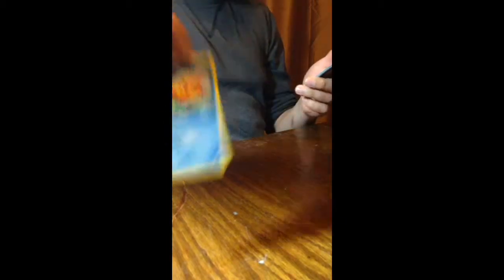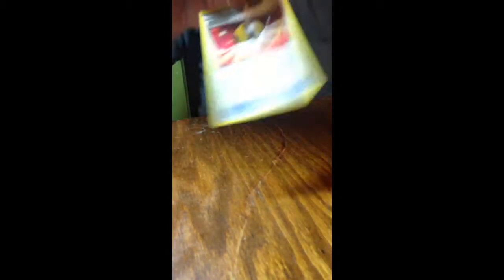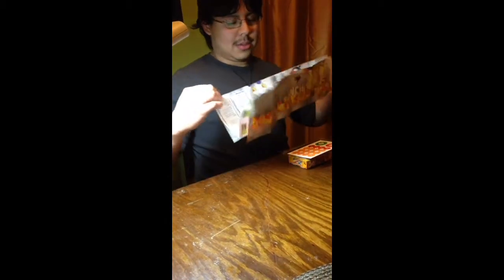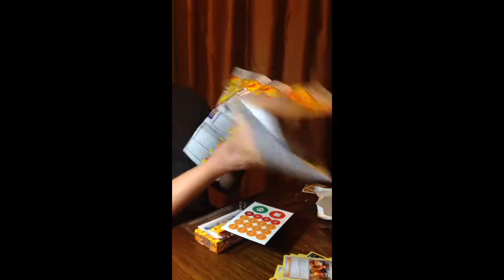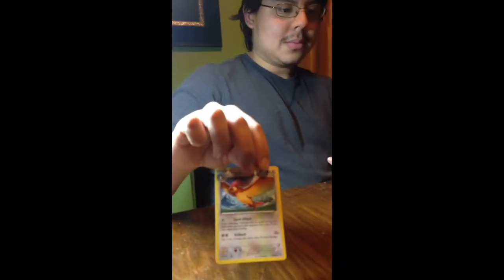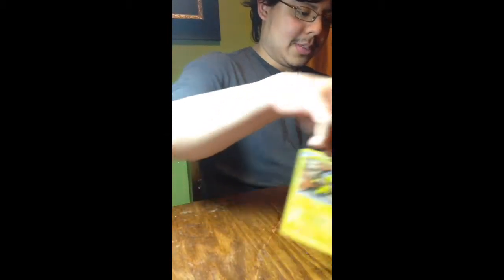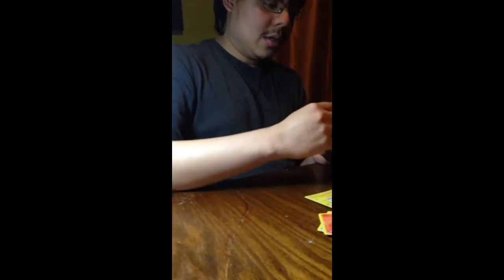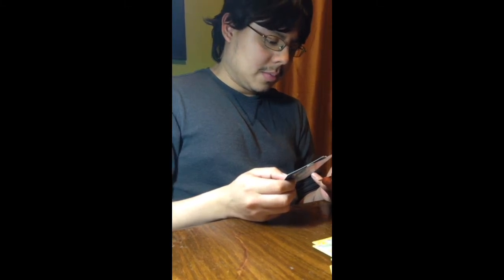Ronald's Pokemon Pack Pulls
Two randoms and a starter deck break.

For a newbie what pokemon do you play with in your deck?